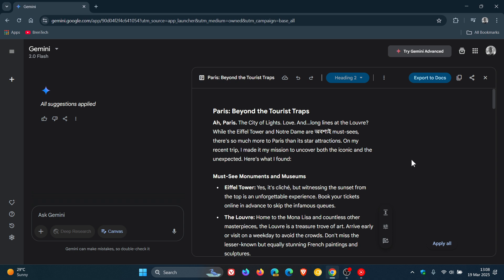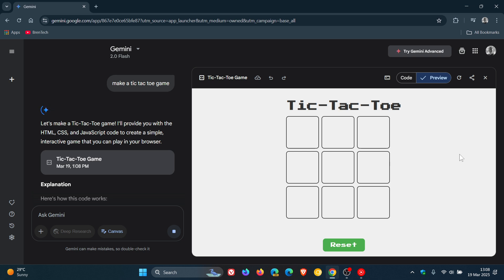Write and Code Faster With Google Gemini's New 'Canvas' Feature, How to Use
According to Google, Canvas is a new interactive space within Gemini designed to make creating, refining and sharing your work easy